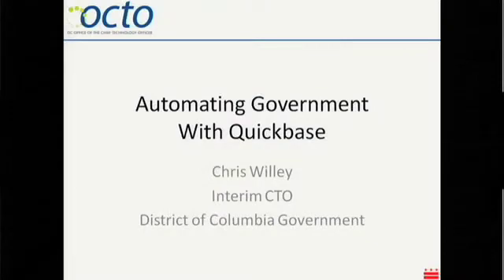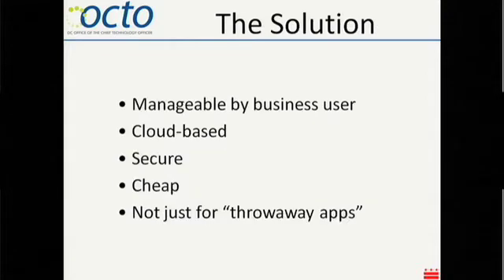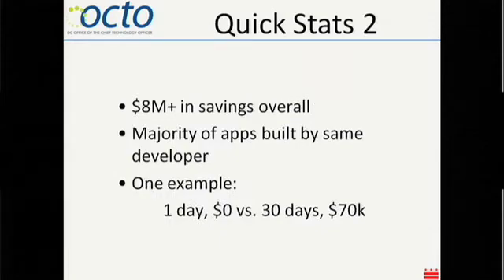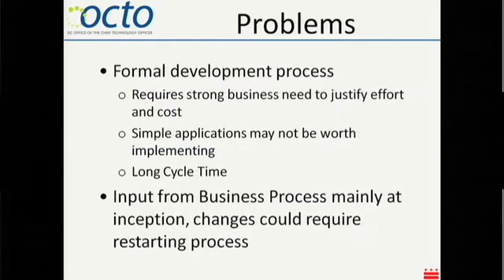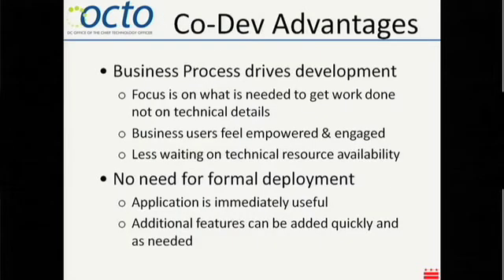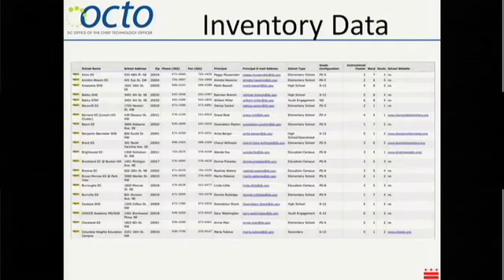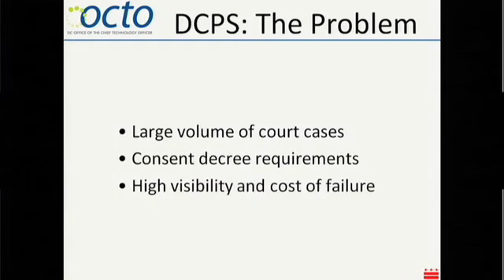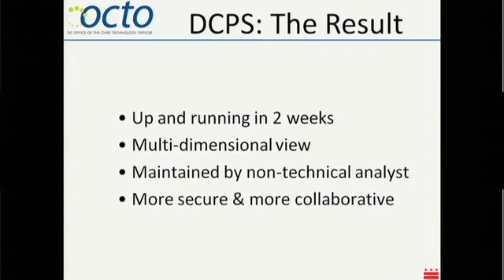Gov 2.0 Expo Showcase 09: Chris Willey, "D.C. Government Tr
Chris Willey (D.C. Office of the Chief Technology Officer),
Government as a Process,
"D.C. Government Trades Spreadsheets for Transparency and Accountability"